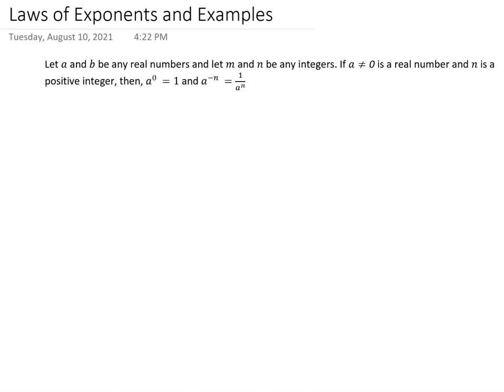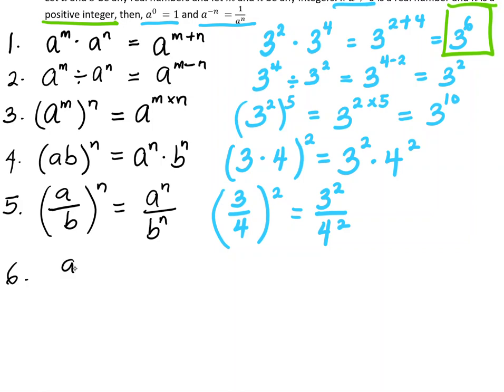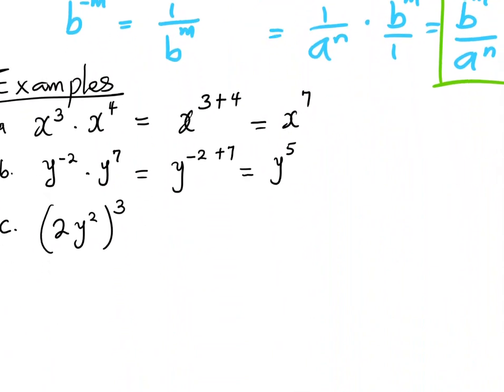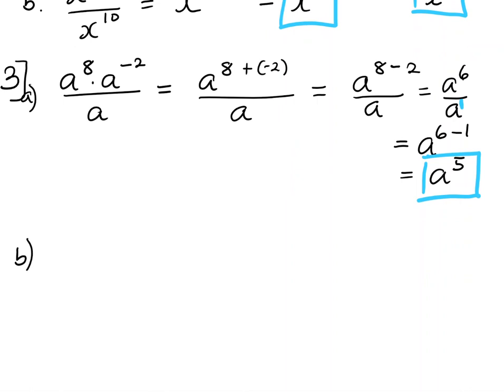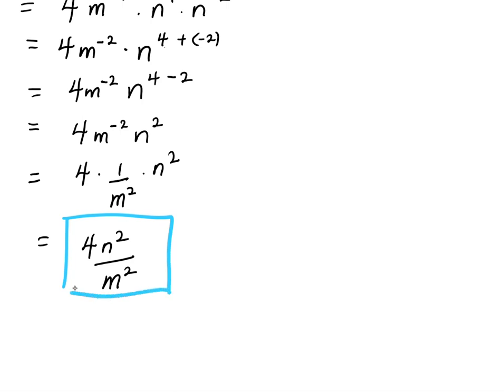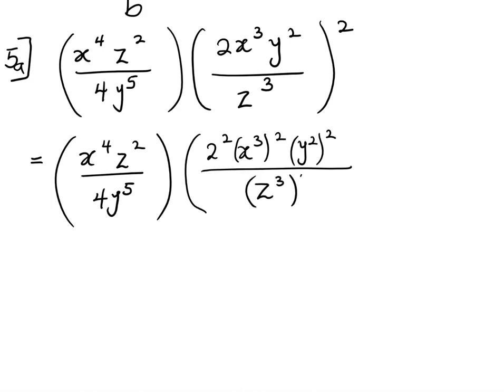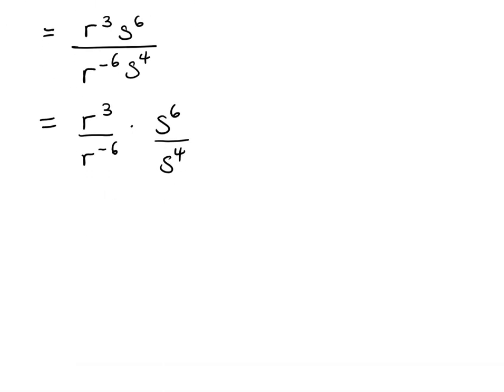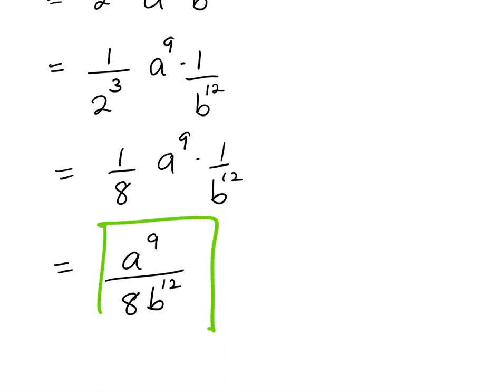Laws of Exponents and Examples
EduTube brings a detailed explanation of mathematical topics in areas such as PreCalculus, Survey of Calculus, Calculus, Algebra, etc. On this channel, we also upload solutions to random questions that students find challenging in their mathematical pursuit.